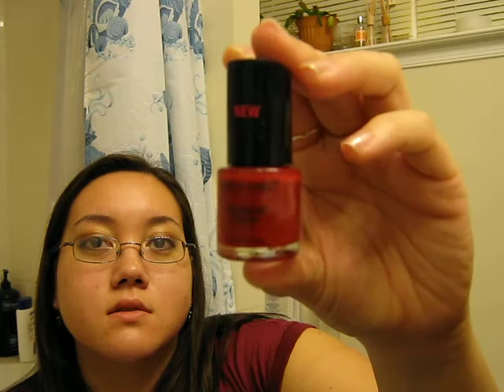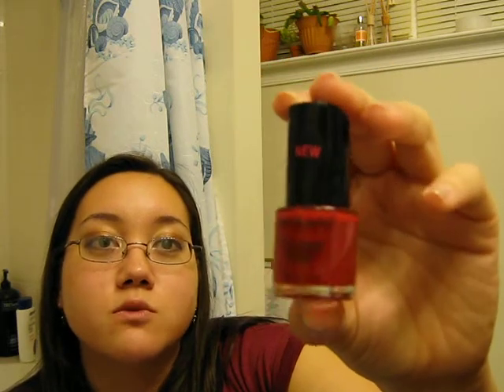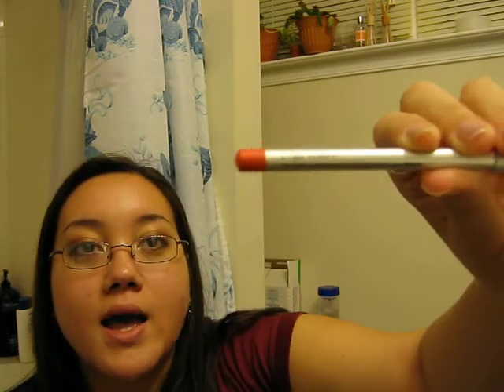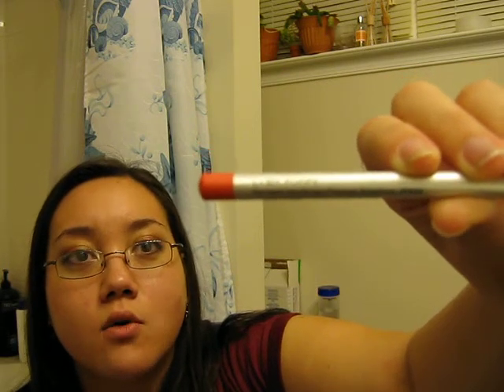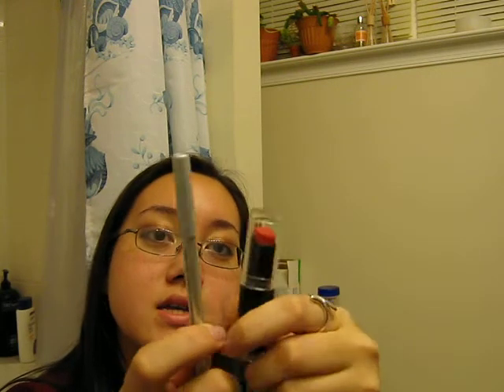Rite Aid Haul pt. 2: Wet N Wild, Prestige, Sinful Colors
Items talked about:
Color Icon Palette- Lust
Nail polish- Caught Red Handed (214A)
Megalast Lipstick- Spotlight Red (911D)
Megalast Lipstick- Coral-ine (909D)
Prestige Lipliner- Poppy
Prestige Lipliner- Love
Megalast Lipstick- Ravn' Raisin (916D)
Sinful Colors-